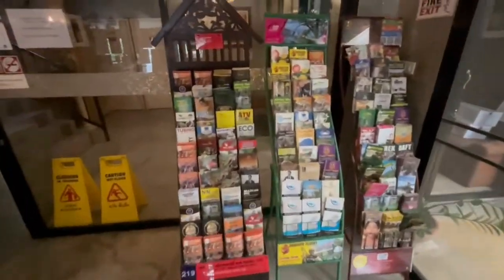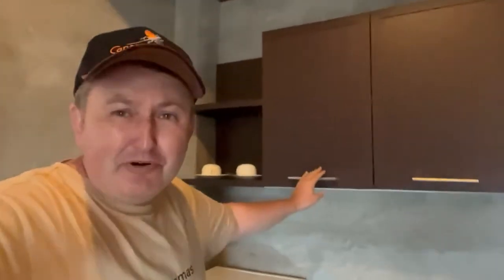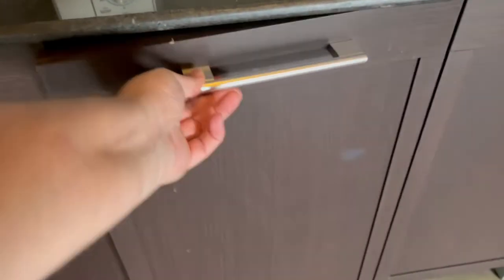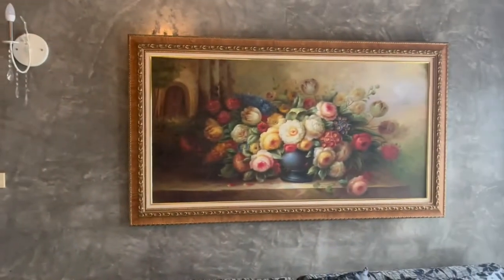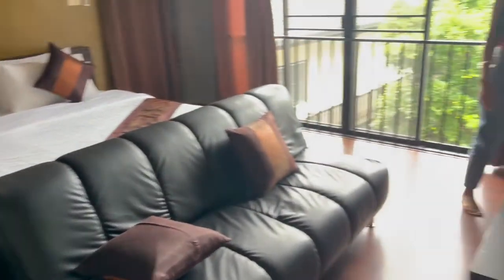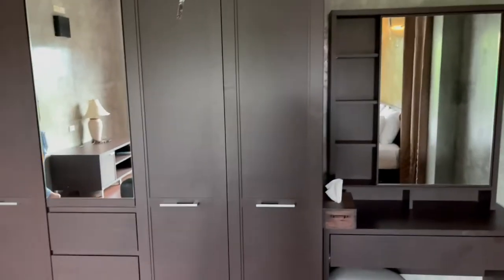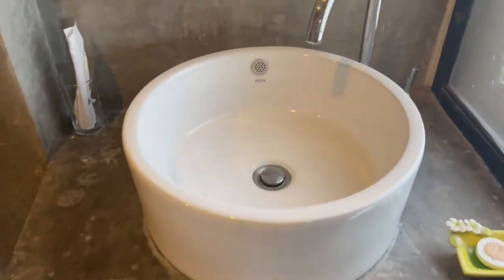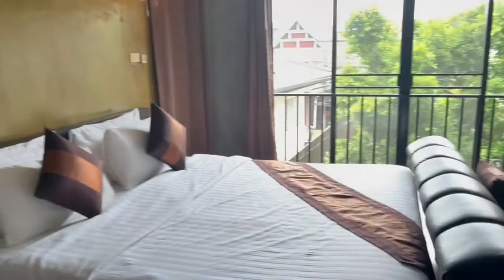Review of the G2 Boutique Hotel Chiang Mai Thailand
Review of the G2 Boutique Hotel Chiang Mai Thailand - Chiang Mai Hotels - Great hotel, but limited parking.